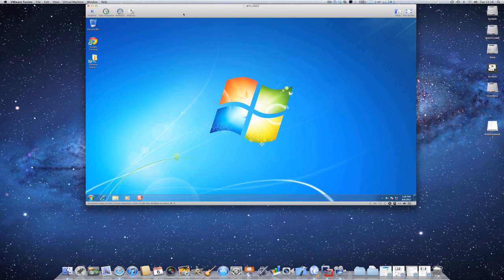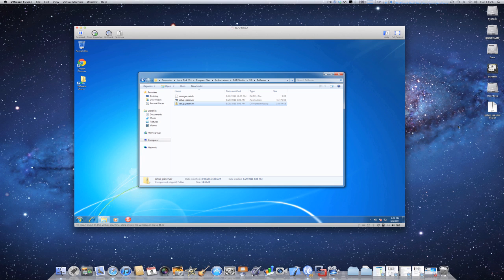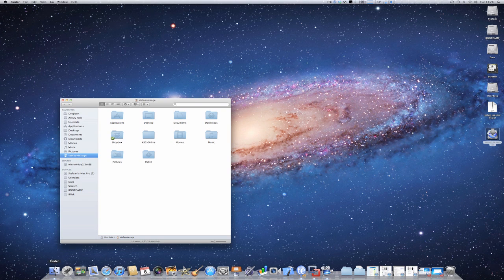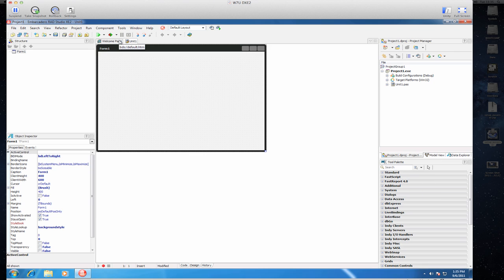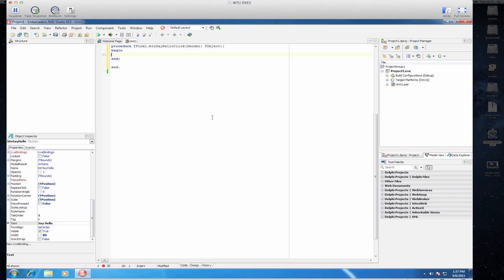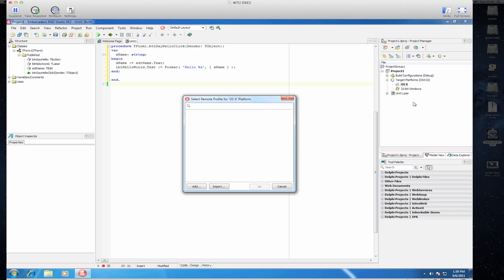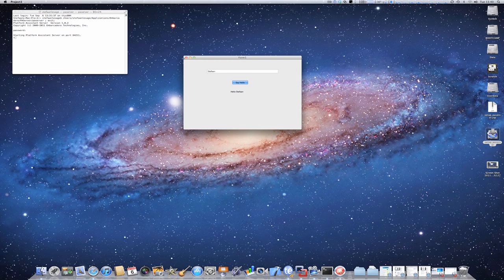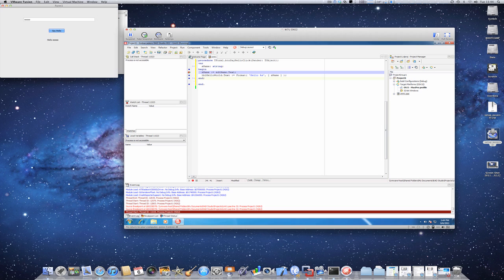Delphi XE 2 - Setting everything up for Cross Platform development on the Mac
This is a simple Video Tutorial showing how to configure your Mac in order to build and run applications Built using Delphi XE2 and FireMonkey.